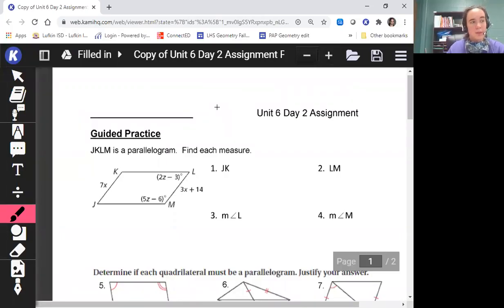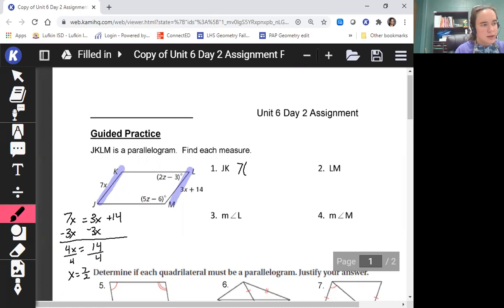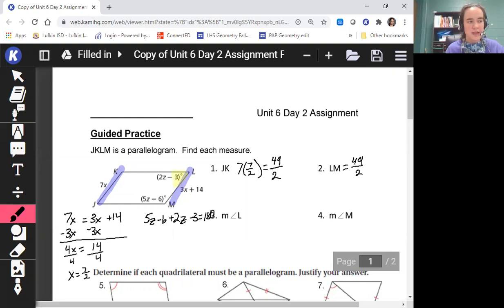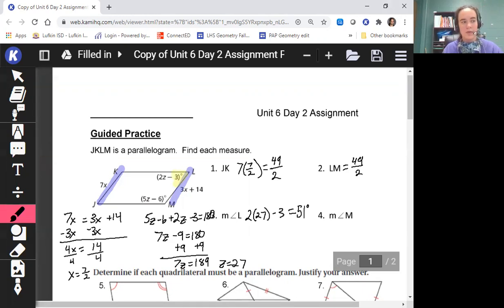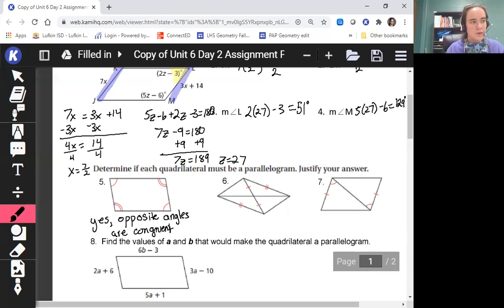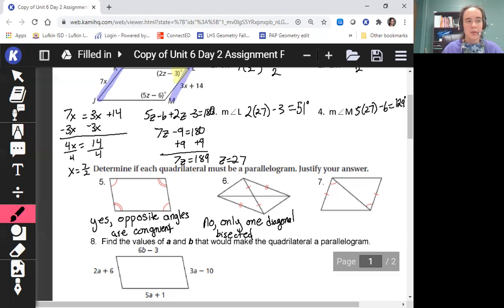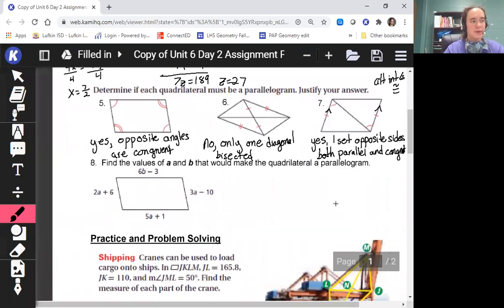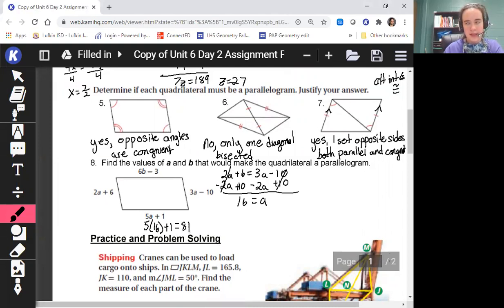Unit 6 Day 2 Properties of Parallelograms Guided Practice